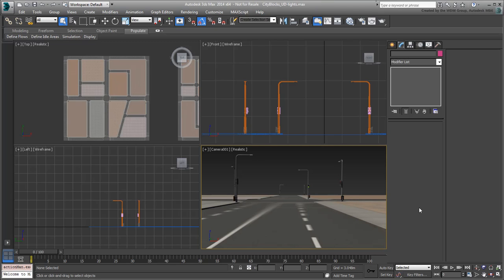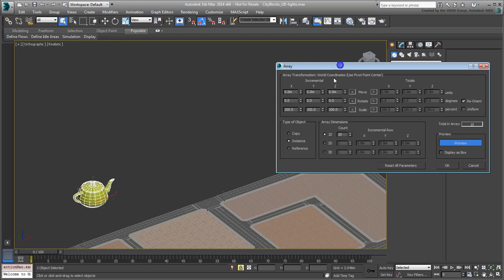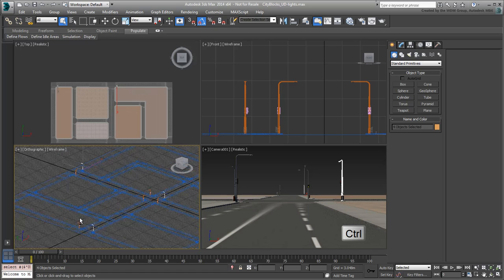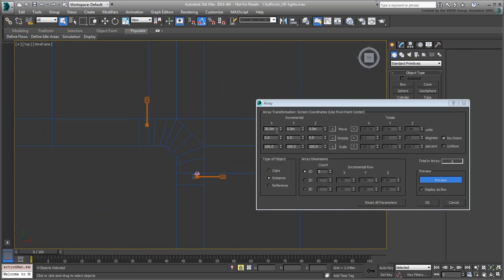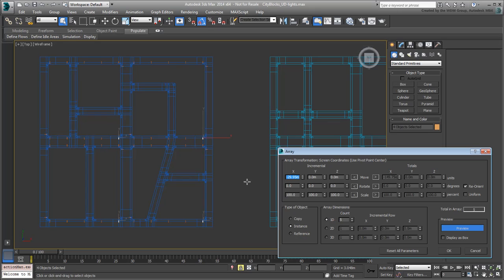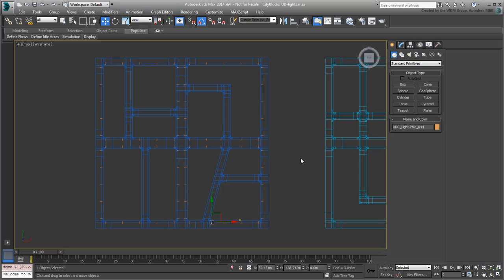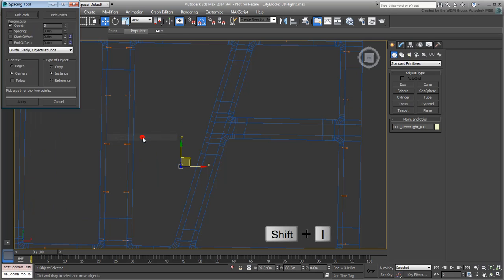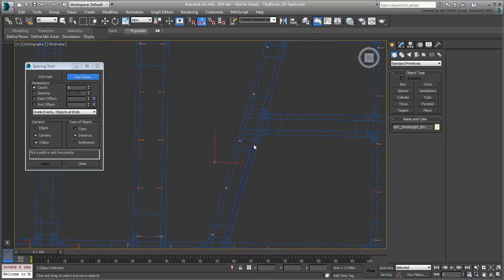3ds Max - Creating City Blocks - Part 15 - Array and Spacing Tool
In this tutorial, you finalize the duplication and placement of light poles around the city blocks using two different cloning methods: Array and Spacing Tool.
Level: Intermediate
Recorded in: 3ds Max 2014